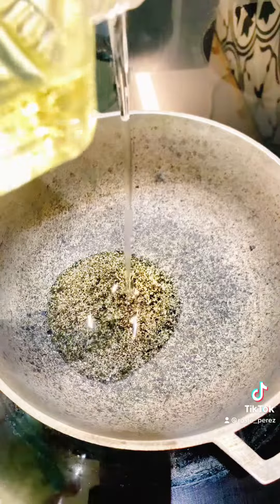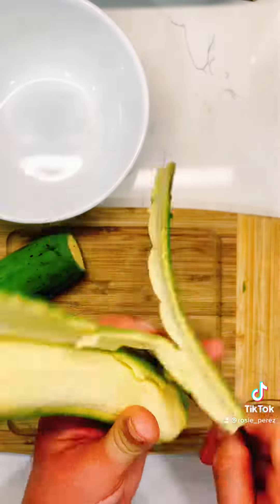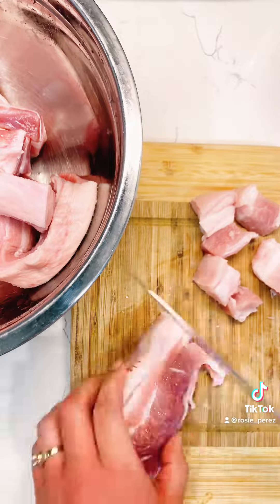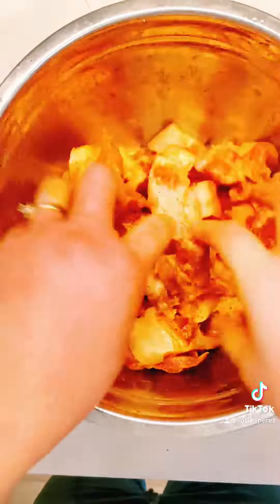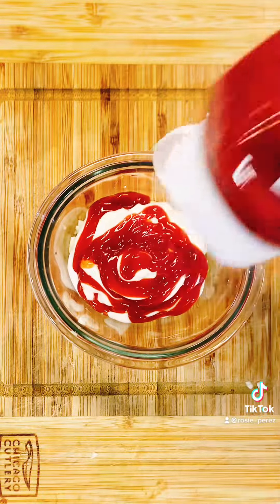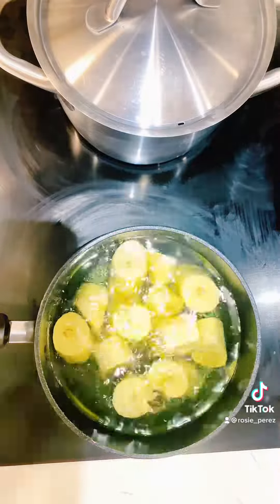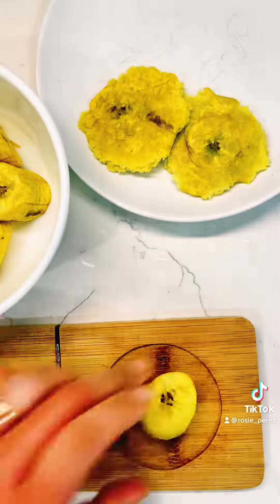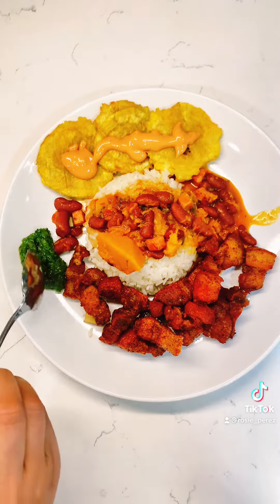How to Make Rice, Beans, Pork, & Plantains!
Hello Friends!
The flavors of this traditional Puerto Rican dish are the bomb! Enjoy! Here are all the recipes included in this video.

For the White Rice - You'll Need:
Cooking Oil - 3 Tablespoons
Tocino (cured pork back fat) - 1 cup
Rice (Medium Grain) - 3 cups

Directions:
1. In a Caldero, heat cooking oil over high heat
2. Add tocino to the hot oil and stir until crispy
3. Add rice, water, salt, and mix to combine
4. Once the liquid has been absorbed, mix the rice, and mound it towards
the center like a hill.
5. Cover for 20 minutes and lower the heat
6. Uncover the lid letting the steam-water fall on the rice, mix again, cover, and let cook for another 10 minutes.
7. After 10 minutes, the rice is done!...mix it one more time, cover and drop the heat to low!
For the Plantains - You'll Need
Green Plantains - 2 whole

Directions:
1. Find the greenest plantains
2. Cut the edges & find the center and make a slice from the top to the bottom
3. Use a spoon and your fingers to assist in removing the peel (If you have time: You can cut the edges, and slice it in the middle, and let them sit in water for 15 minutes, the peel will come off easier)
4. Cut the plantains into 1-inch pieces and set them aside
5. Heat cooking oil and place the plantains one at a time
6. Turn them over once you see that they are getting brown
7. Remove them from the oil and set them aside
8. Now let's smash the tostones. With a Tostonera (Plantain Masher), gently flatten each fried plantain (Note: You can also use the bottom of a plate).
9. Fry the tostones in warm oil until golden all over.
10. Use a tong to turn them to make sure each side is evenly cooked.
11. Set aside a plate covered with a paper- towel and transfer the plantain one at a time, letting any excess oil drip off onto the paper towel.
12. Sprinkle salt on every piece (I also like to add garlic powder)

For the Mayo Ketchup - You'll Need:
Garlic - 2 peeled and minced (you can also use garlic powder instead)

Directions:
1. Press down on the garlic heads with the knife blade, this will cause the garlic skin to peel easier
2. Mince and place in a small bowl
3. Add mayonnaise, and ketchup, mix, and set aside
For the Beans - You'll Need:
Cooking oil - 1/2 teaspoon
Ham (cubed) - 1 cup
Seasonings: 1 T Sazon, 1/2 T Salt, 1/3 tsp Pepper
Beans (Kidney) - 1 can
Tomato Paste - 1 teaspoon
Water - 1 cup (or fill the can and use that measurement)
Squash - 1/2 cup cut into cubes

Directions:
1. Heat cooking oil over medium heat
2. Add diced ham (or any of your favorite meats), 1 cube of sofrito (see my YouTube video on how to make it homemade) let the sofrito sautee the ham. After 5 minutes add the squash and cover. (Note: You can also use potatoes instead of squash).
3. Uncover, add the tomato paste, beans, and water.
4. Season with Sazon, salt, and pepper. mix well
5. Sautee for another 5 minutes
6. Mix the beans one more time...see how nice and thick they are?
7. Drop the heat to low as they are done!
For the Pork - You'll Need:
Pork Belly - 2 lbs
Seasonings: 2T Sazon, 2T Salt, 1T Garlic Powder, 1T Black Pepper, 2T Olive Oil

Directions:
1. Wash the pork belly meat with water and vinegar, drain the water and vinegar and pat dry with paper towels.
2. Cut the meat into small pieces
3. Add your favorite seasonings. I like Sazon, black pepper, Garlic powder, and salt.
4. Drizzle with Olive Oil and massage all of those seasonings thoroughly
5. Open the air fryer trays, and spray with cooking oil
6. Evenly distribute the pork between the two trays
7. Air fry for 50 minutes at 400 degrees
8. Remove the pork chunks from the air fryer
Note: Instead of the air fryer, you can fry them in hot oil. This is my favorite because I like the pork chunks to be crispy. I have another YouTube video showing that type of pork recipe.

Plate your Dish:
Start with the rice, beans, plantains, and pork chunks. Drizzle the mayo ketchup on the plantains and don't forget a little homemade hot sauce.

I hope you enjoy this dish! I love this recipe. How do you like your rice, beans, pork, or green plantains?

Links:
Caldero: